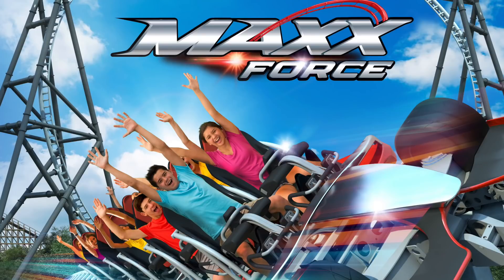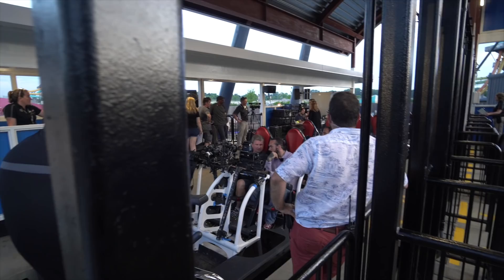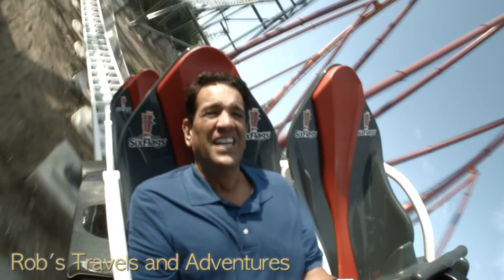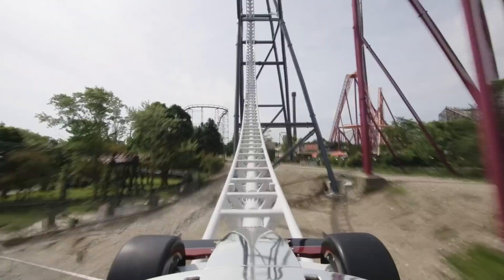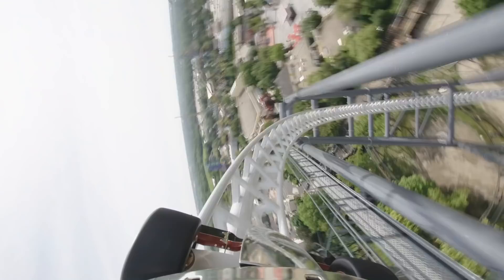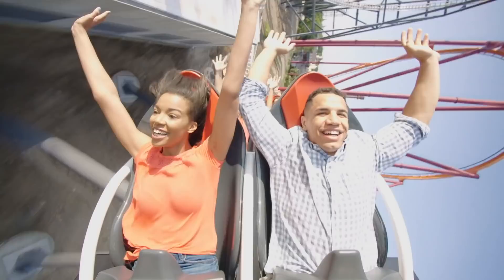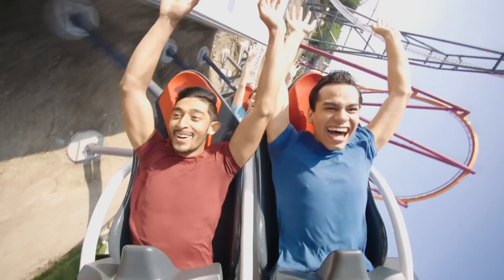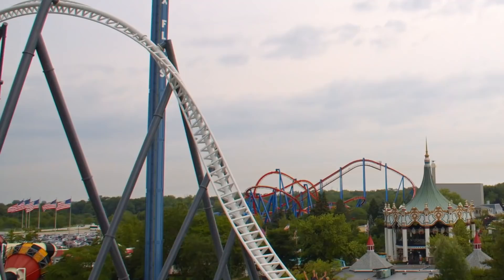Maxx Force Media Day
Maxx Force is great and sooo00 smooth. The launch is great and the transition from one element to the other is very smooth.
Now that Maxx Force is opening in two days, this will be the final Maxx Force update with name at Media Day on July 2nd, 2019.
Thanks for everyone who joined me on the construction journey through the winter.
Rob